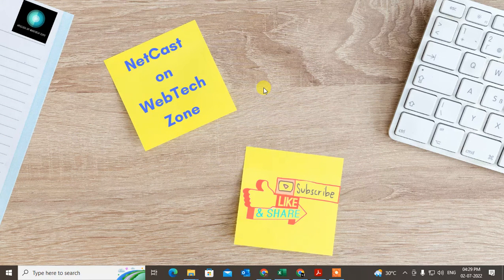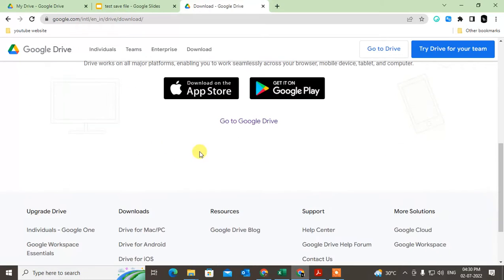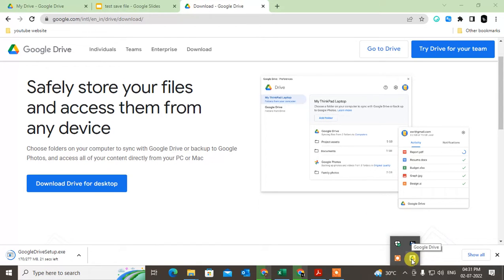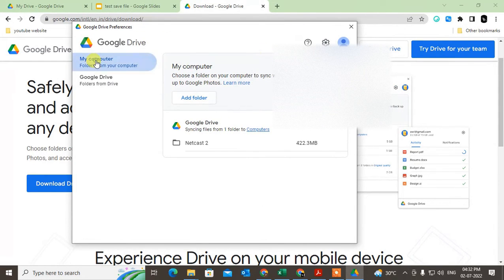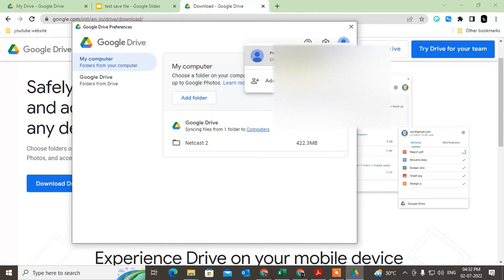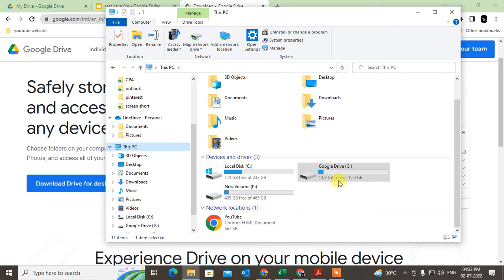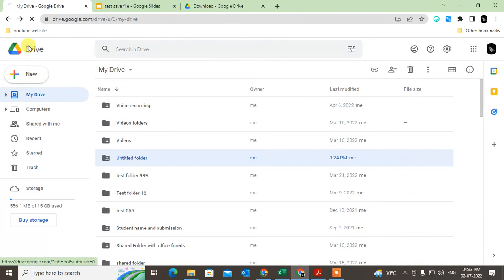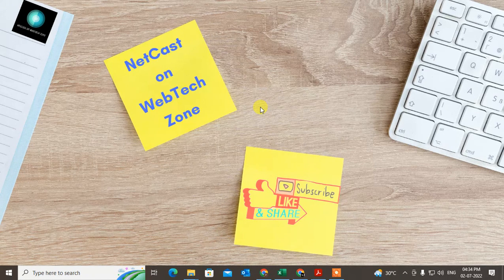How to Install New Google Drive for Desktop | How to Use New Google Drive for Desktop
This video tutorial, we will learn How you can Install New Google Drive for Desktop.